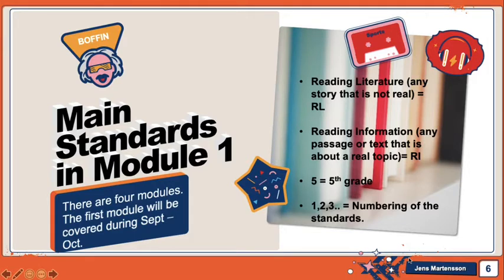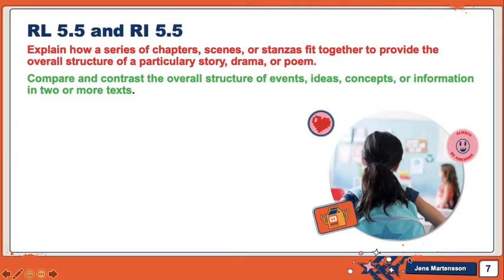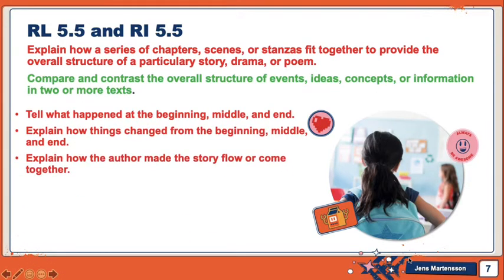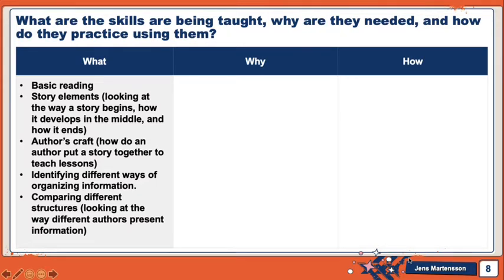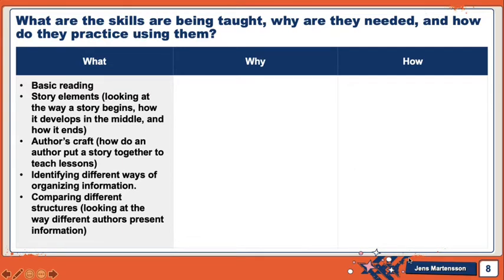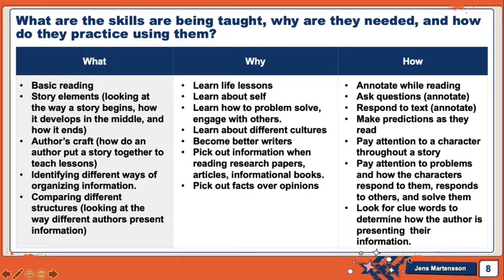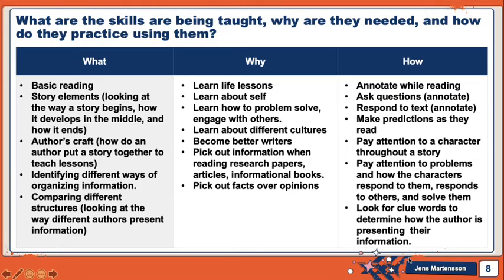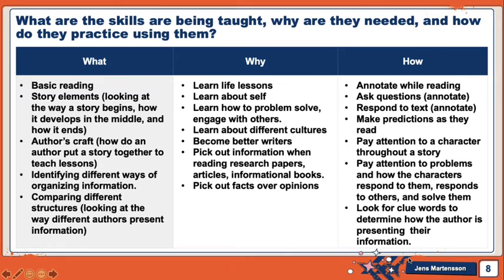Parent Guide for Reading Standard 5.5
Explanation of reading standards RI 5.5 & RL 5.5